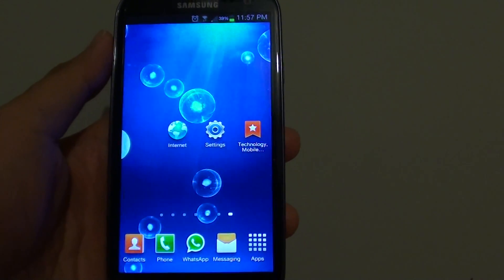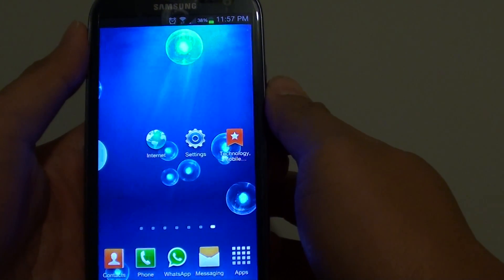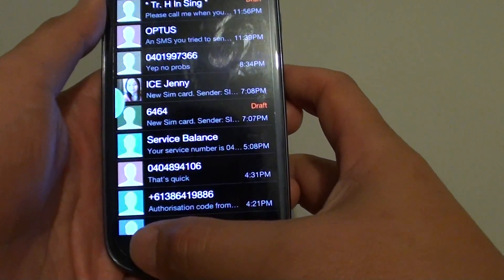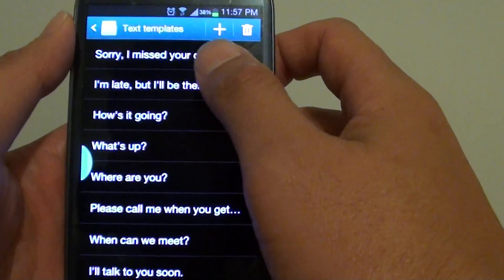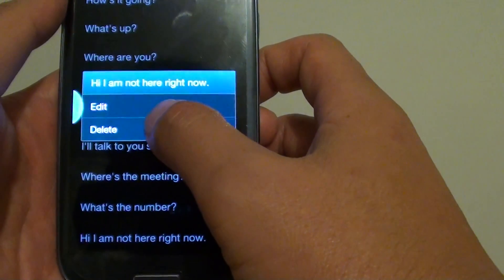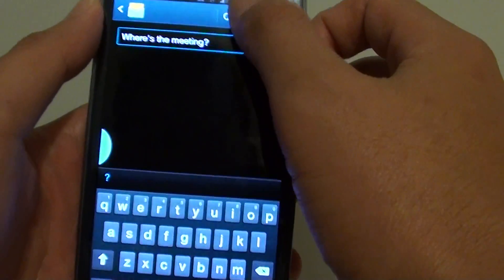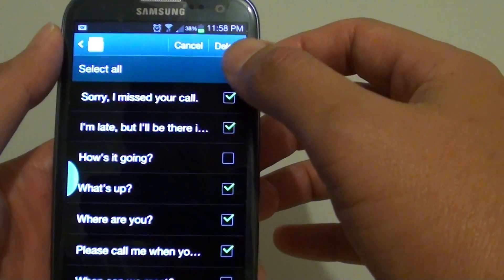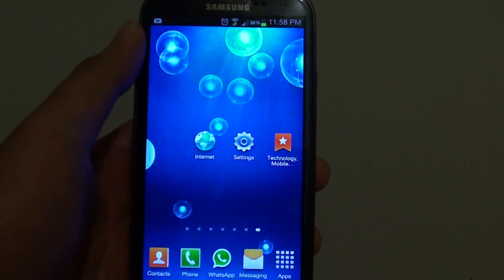Samsung Galaxy S3: How to Delete SMS Text Message Template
Learn how you can delete the SMS text message template on the Samsung Galaxy S3. When you have to many text template that you don't use, you can simply remove it from the template list.